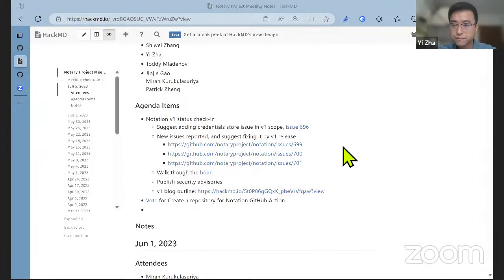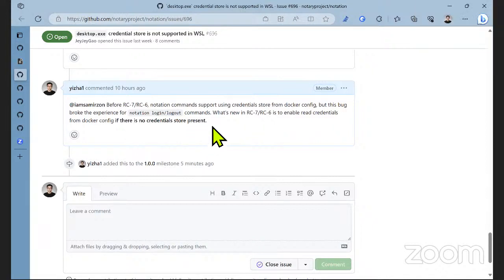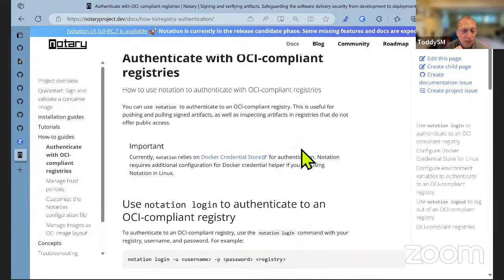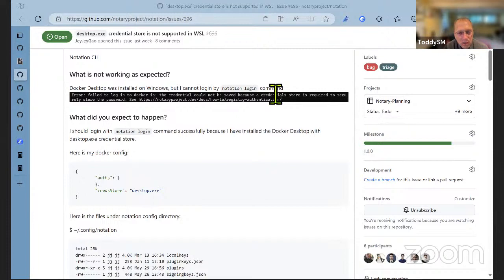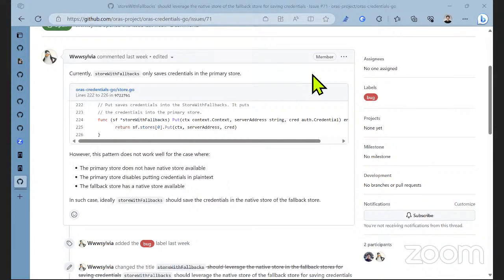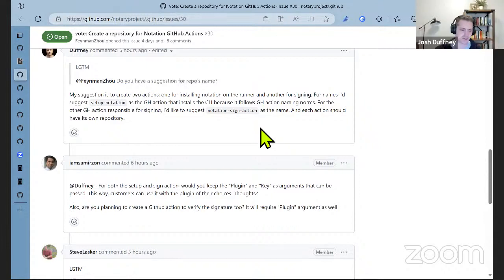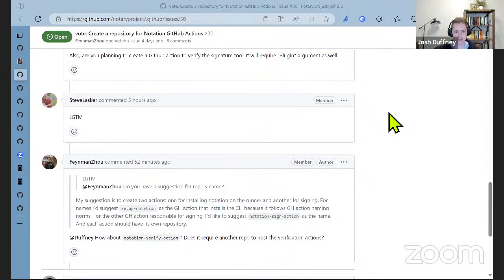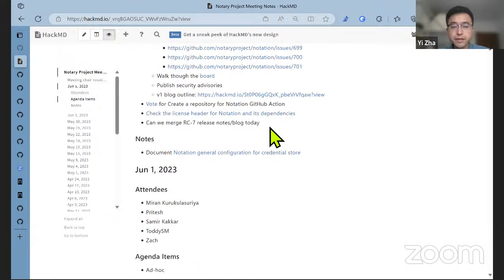Notary Project Community Meeting 2023-06-05